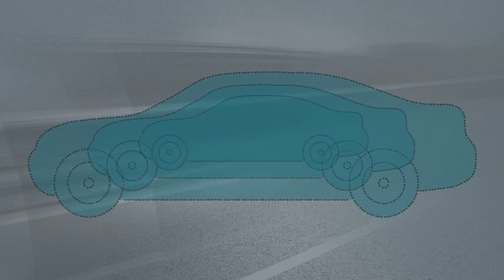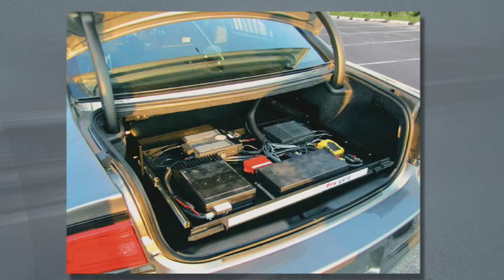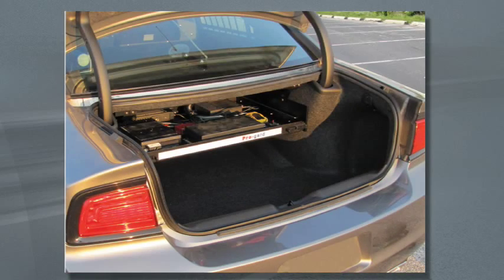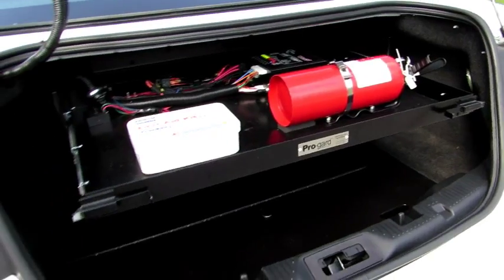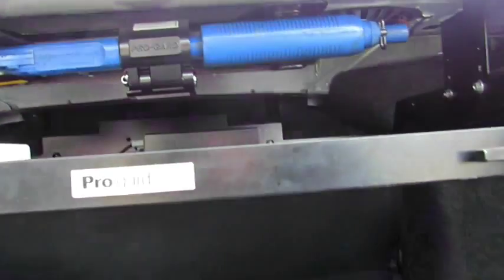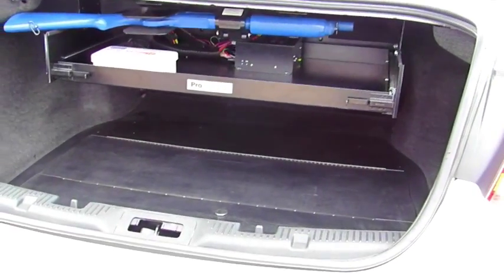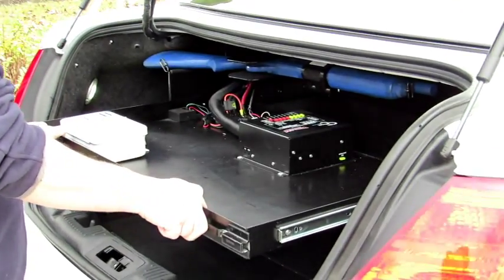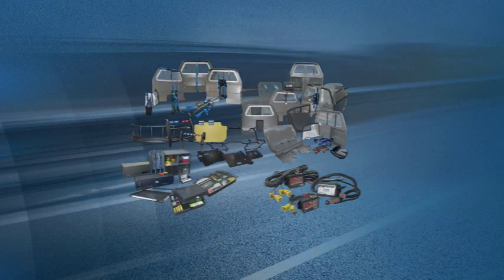Pro-gard's Trunk Trays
Short product video about Pro-gard's line of Trunk Trays for the law enforcement community